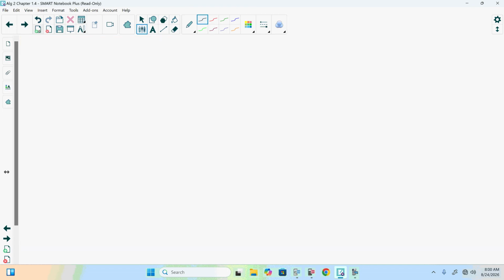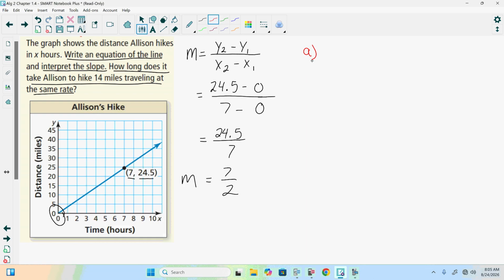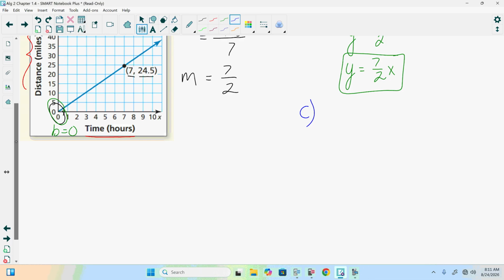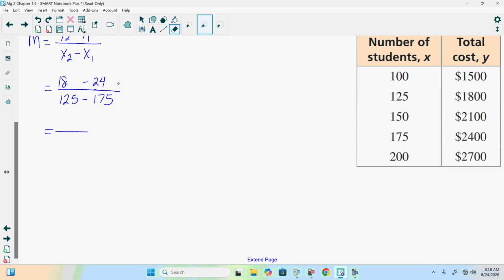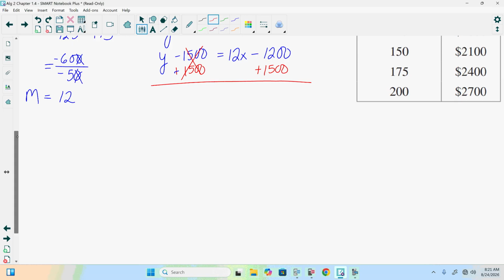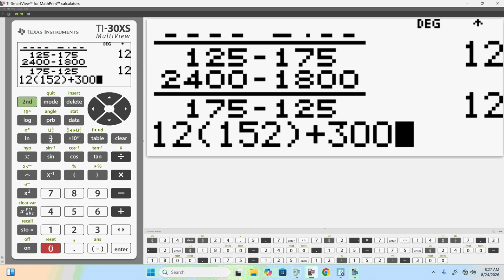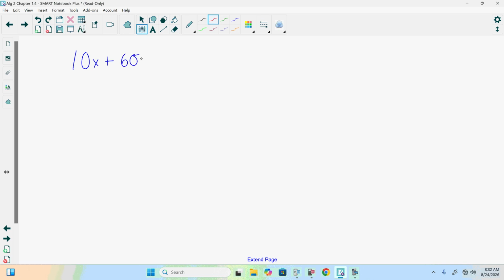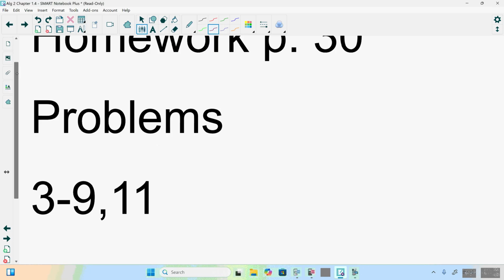Algebra 2 chapter 1.4 (2)